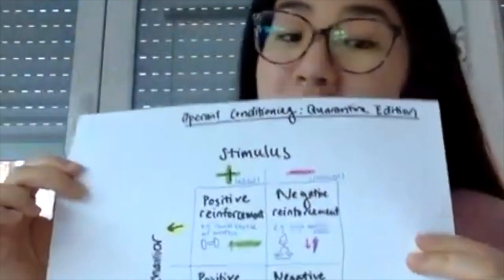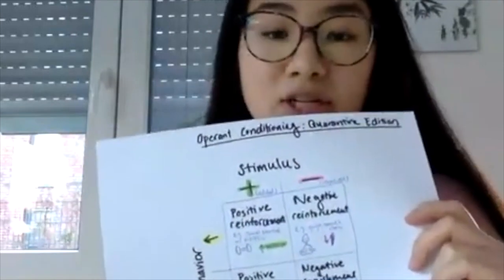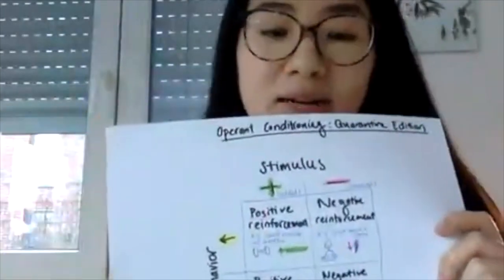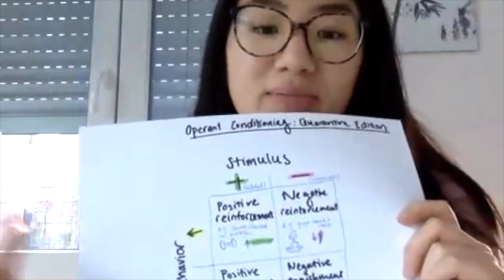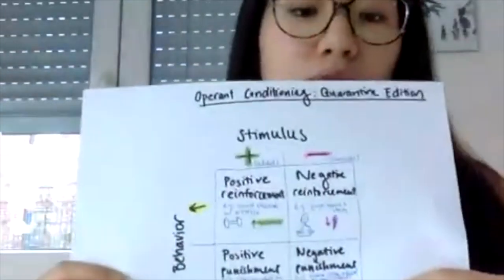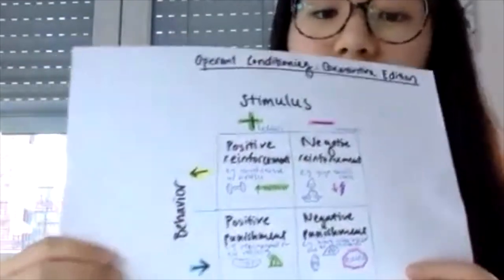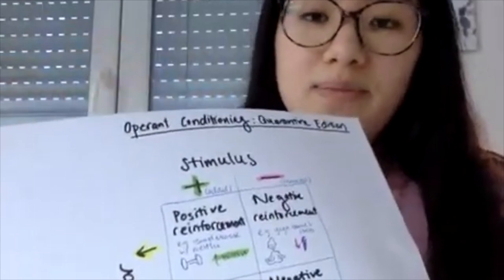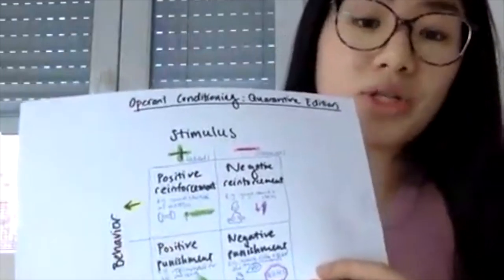Operant Conditioning: MCAT Social and Behavioral Sciences Tutoring Video for Learnt.io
In this video, MCAT tutor Vivian C. discusses Operant Conditioning as seen in the Social and Behavioral Sciences section of the MCAT.

In this stimulus and behavior diagram, she explores positive reinforcement, negative reinforcement, positive punishments and negative punishments.